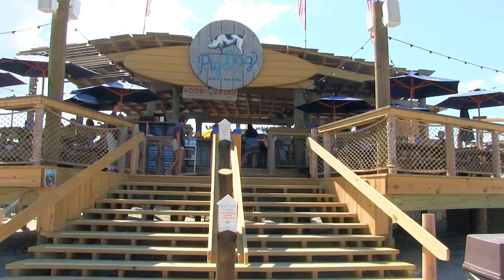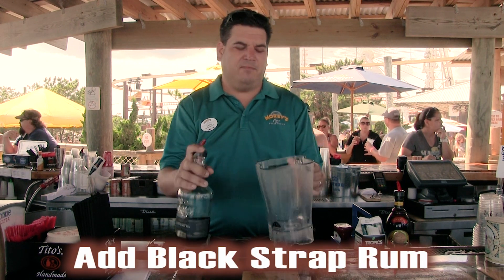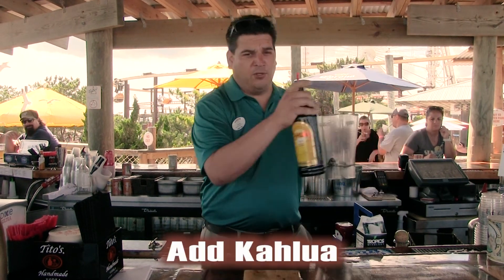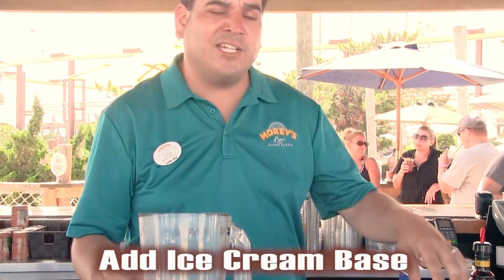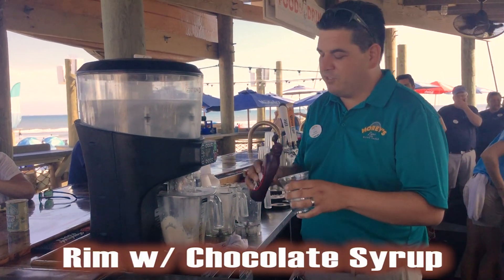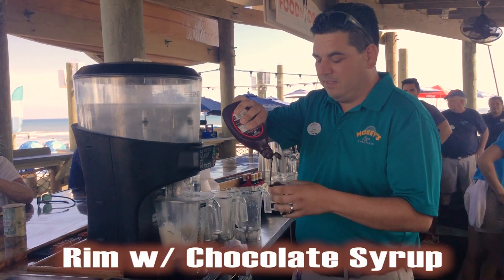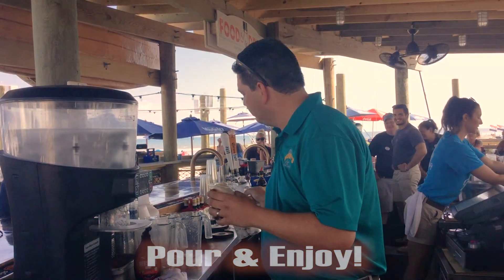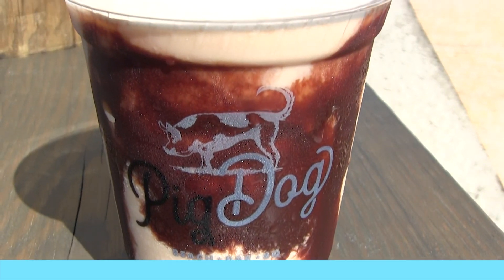Drink of the Week: Bushwhacker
We headed to a new breed of beach bar for this week's drink – PigDog Beach Bar located off the beach behind Morey’s Mariner’s Pier in Wildwood for a frozen drink called the Bushwhacker.